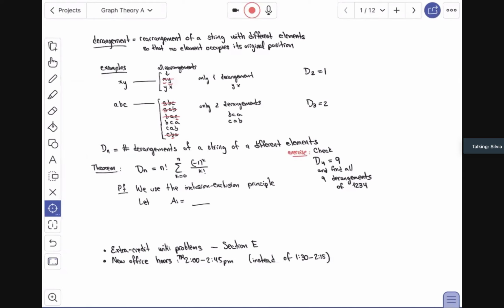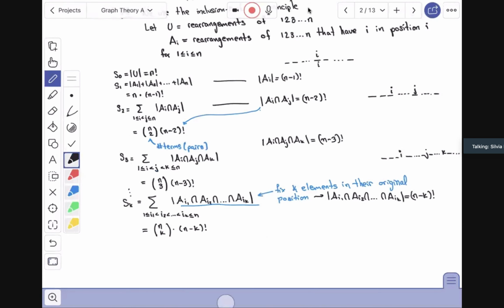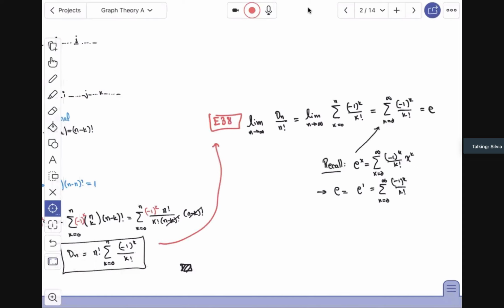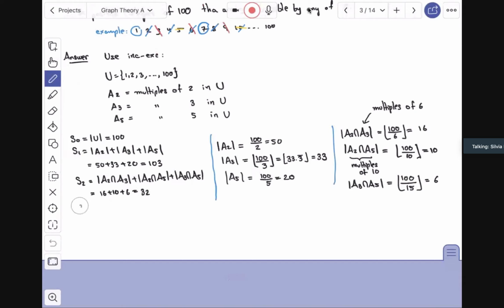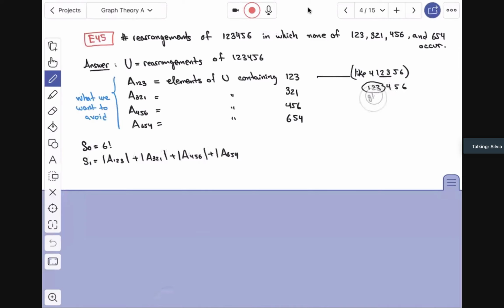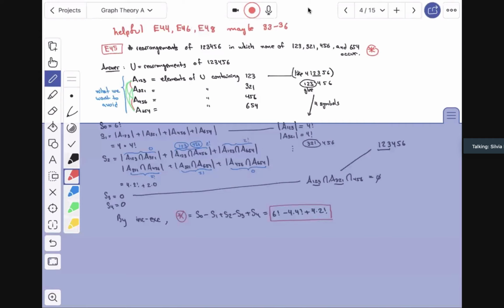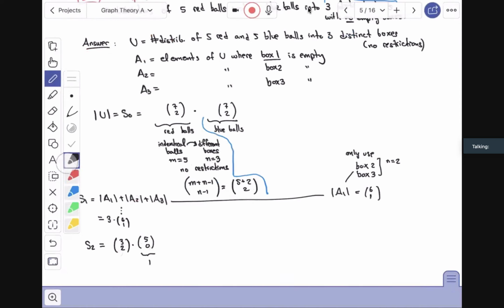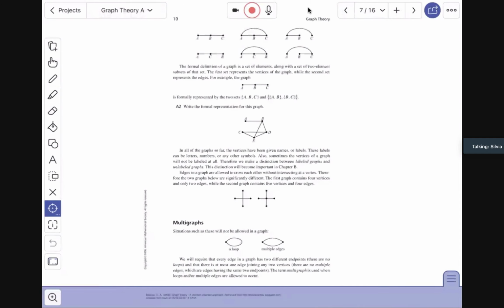Lecture 16 MATH 366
03/25/21 - Thursday